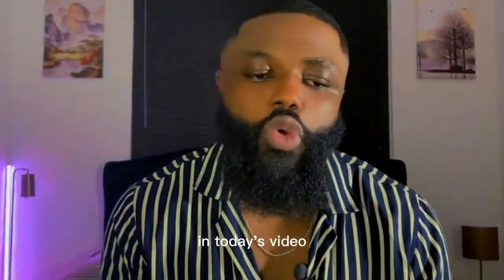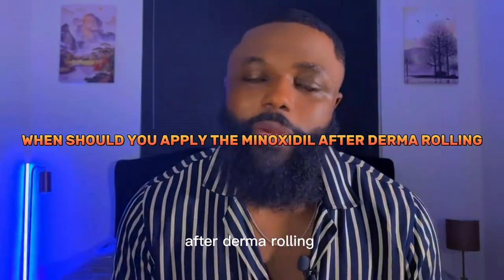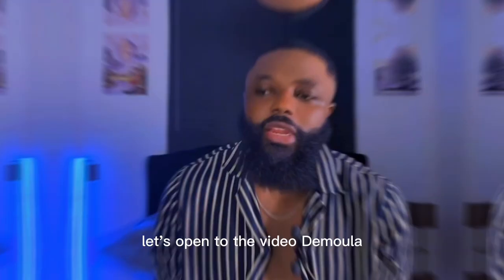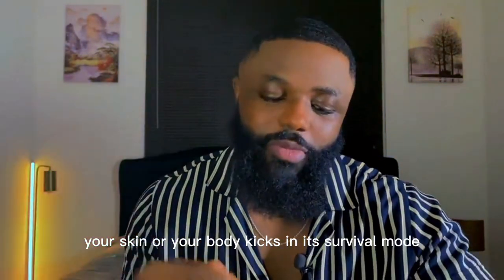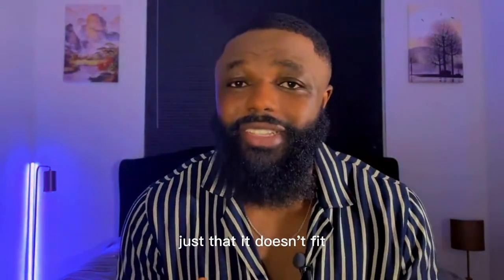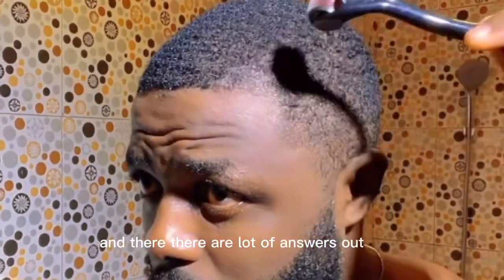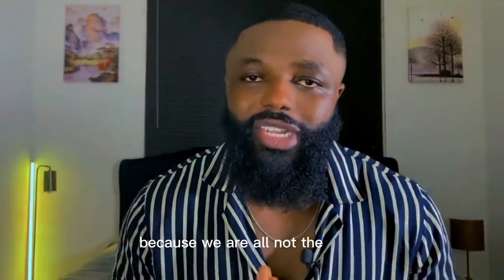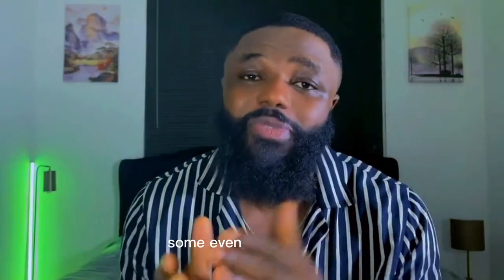How Long Should You Wait To Apply The Minoxidil After Using A Derma Roller?